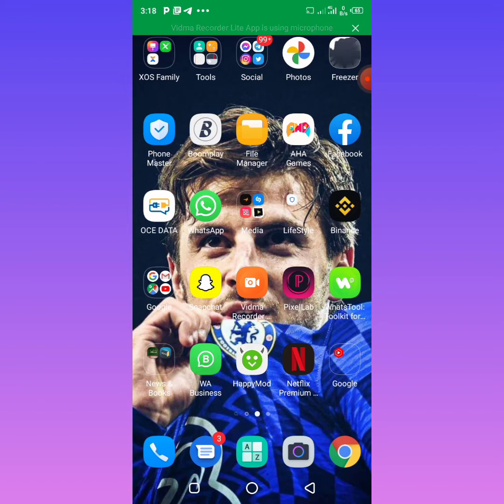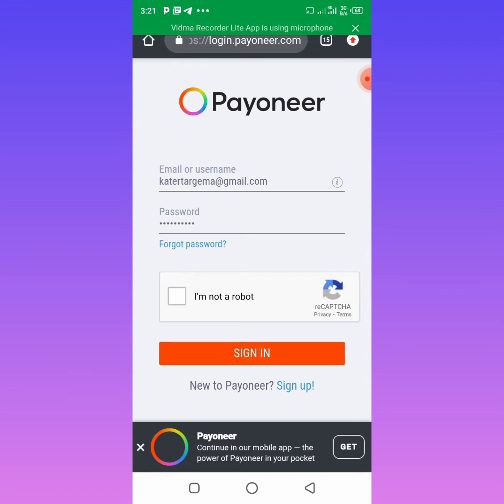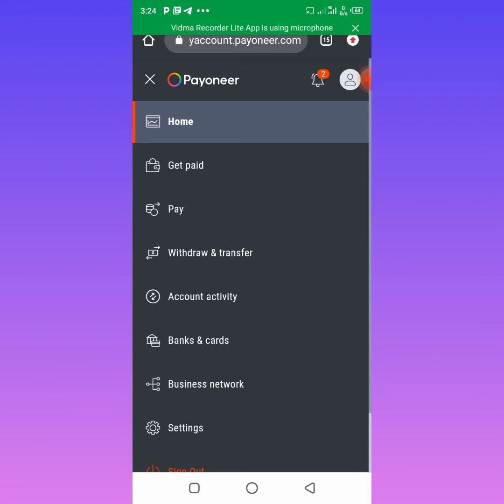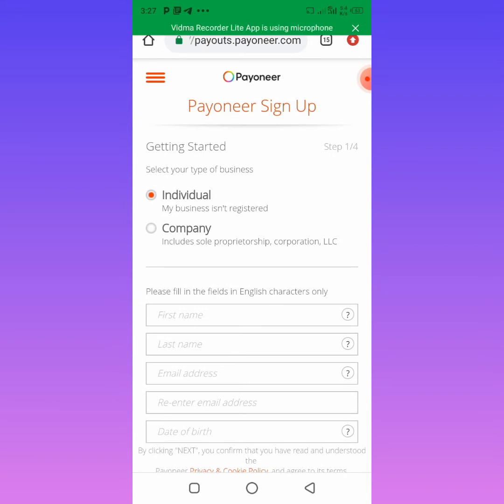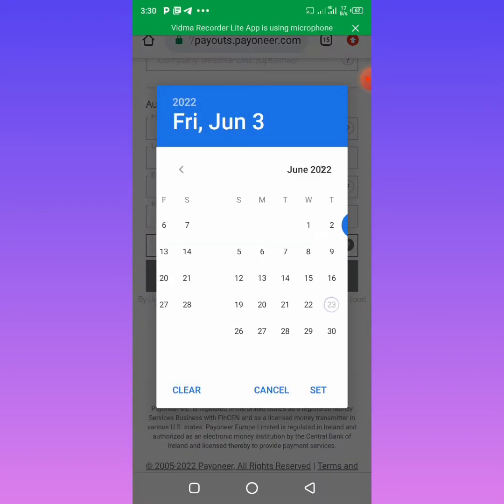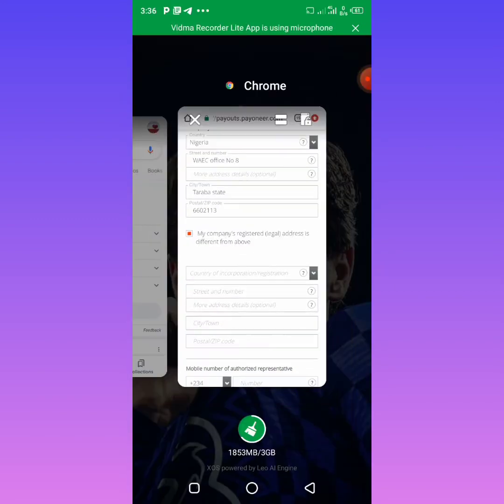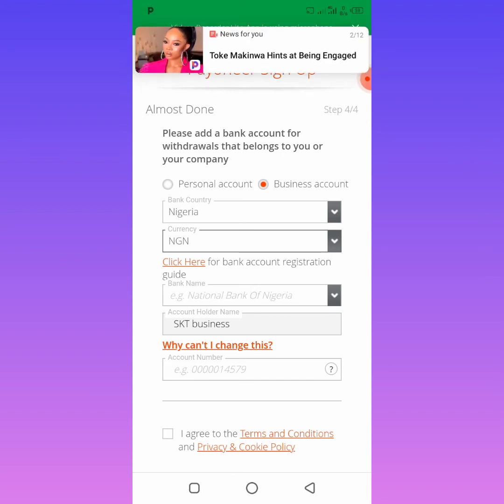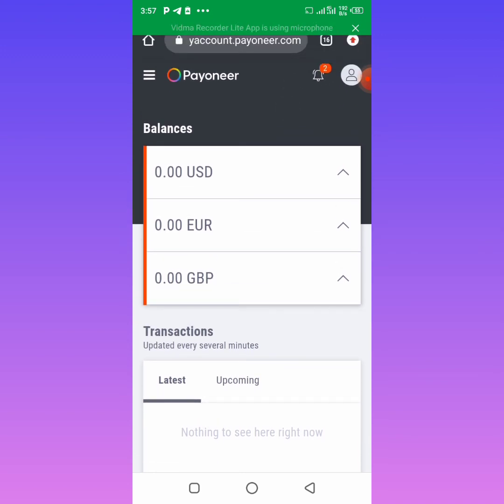How to create a Dollar(Usd) and EURO Acct that sends and receive funds in Nigeria & other countries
learn the easiest step to create a dollar and Euro account that sends and receive funds in Nigeria and other cointries.

 follow the steps and sign in with the site, verify your account with your Email and send the necessary documents, after then wait for verification and your dollar account is ready.